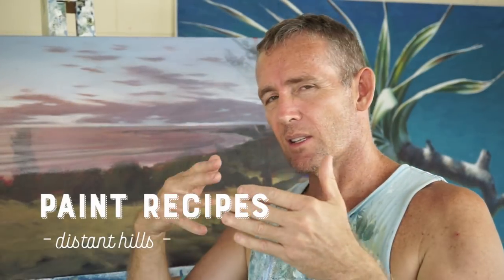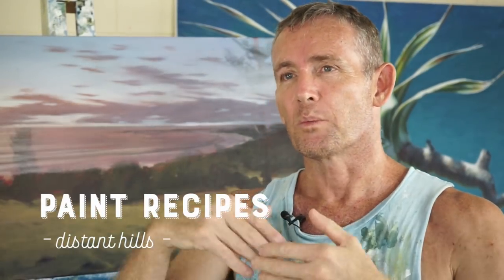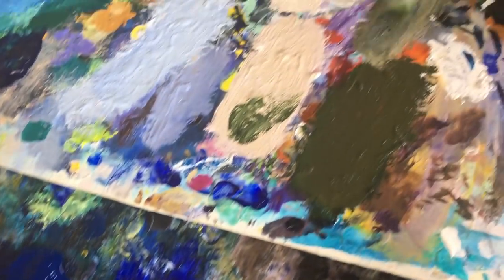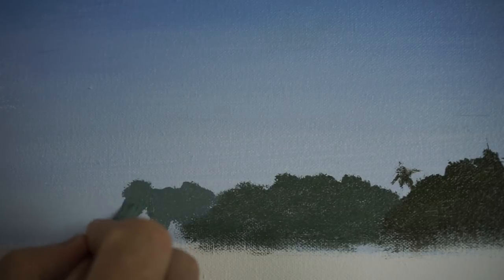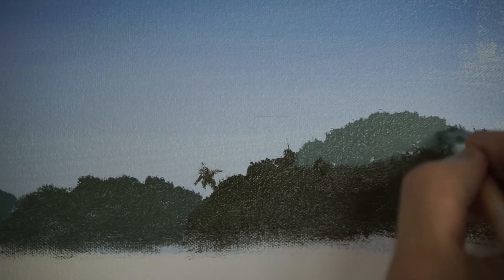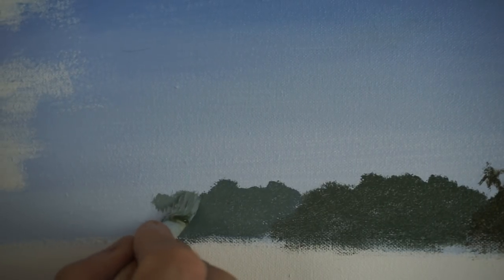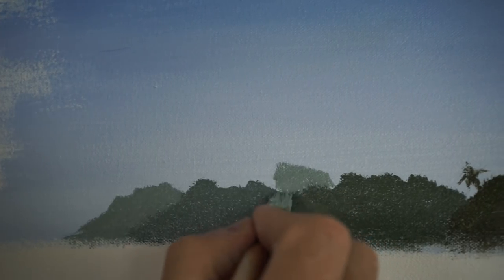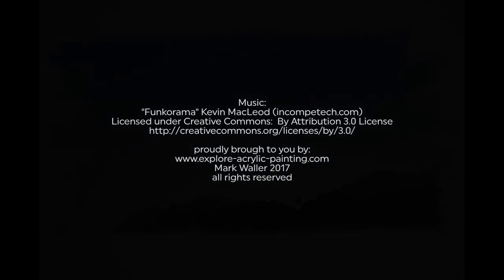How to Paint Distant Hills - Paint Recipes With Mark Waller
Learn how to paint distant hills!  Welcome to our second "Paint Recipes with Mark Waller" tutorial which is linked to our recipe book "Beachscapes - paint recipes" studio reference guide - now available as a download.  Hope you enjoy this one :)

To purchase the downloadable (PDF) version of our Paint Recipes book - go to

For more great acrylic painting tips, techniques and tutorials to improve your painting processes, make sure you check out Mark's tutorial

Want to look at Mark's available works?  For limited edition prints and artworks go to his art website here: